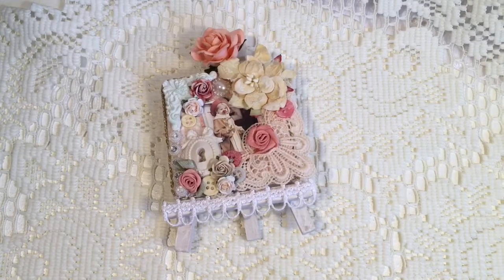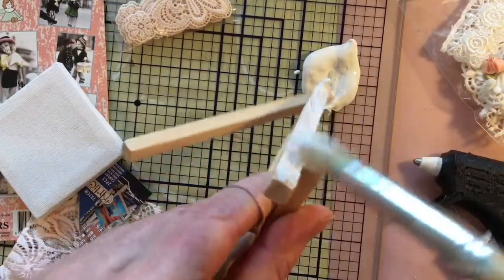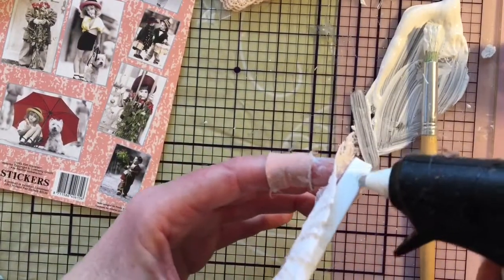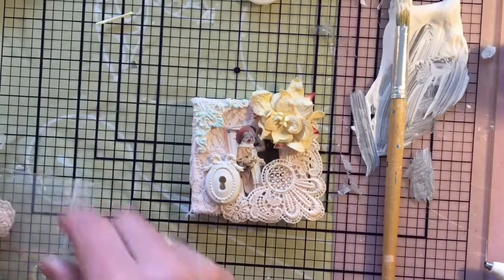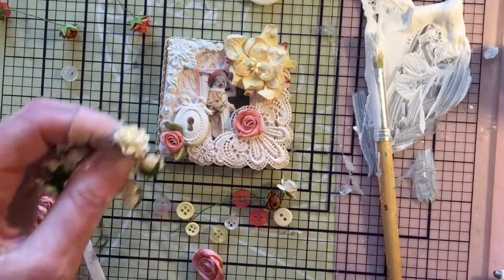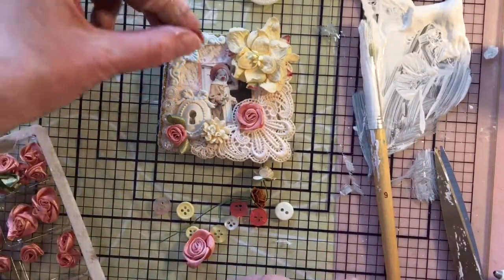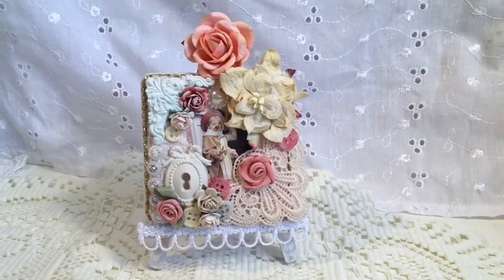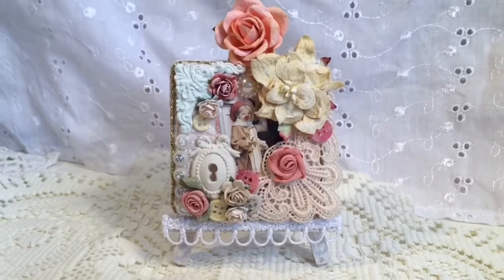VR for Eva Seferiadou (plus tutorial)